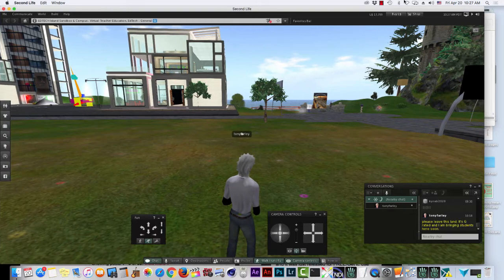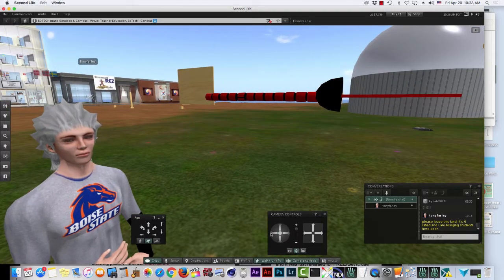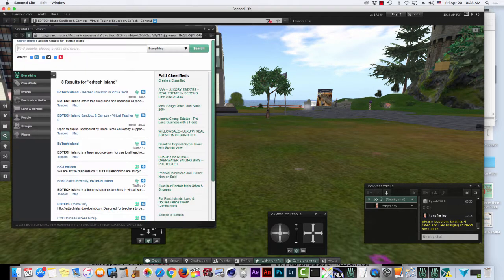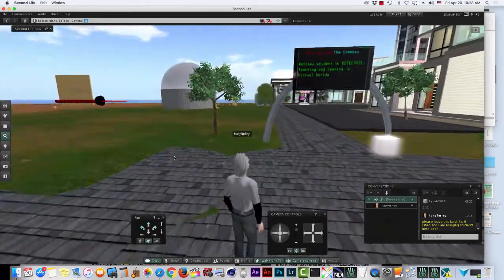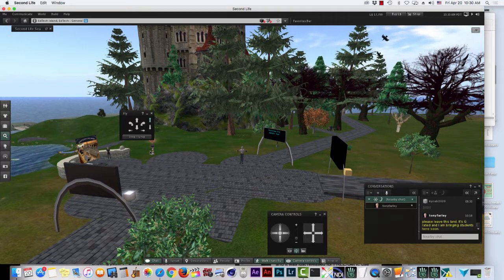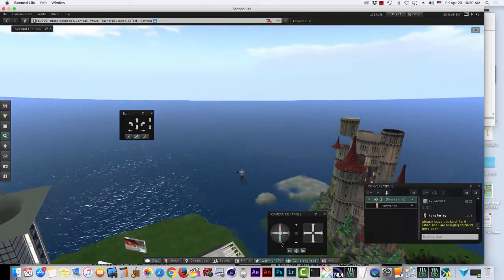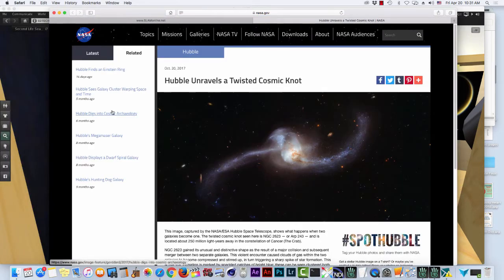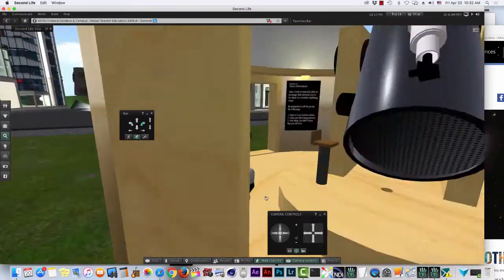Second Life 3rd Period